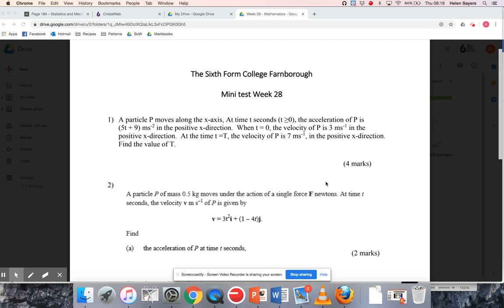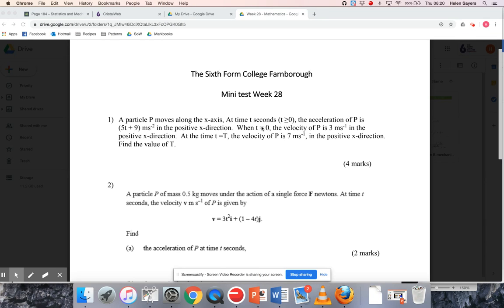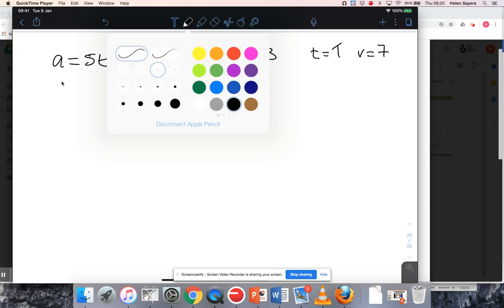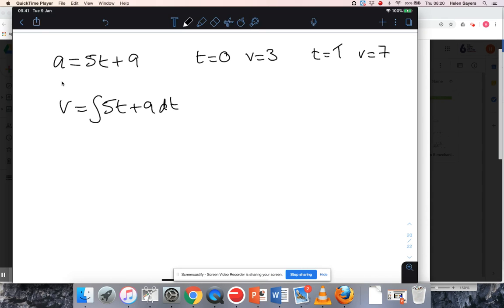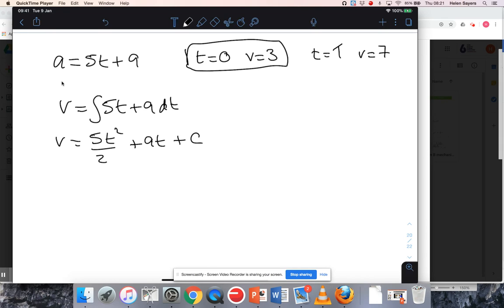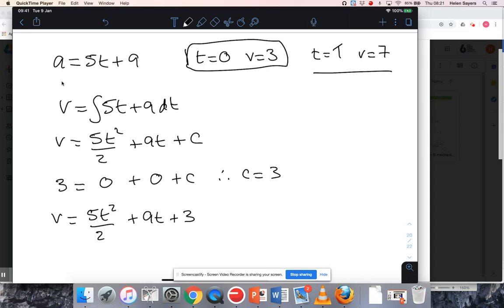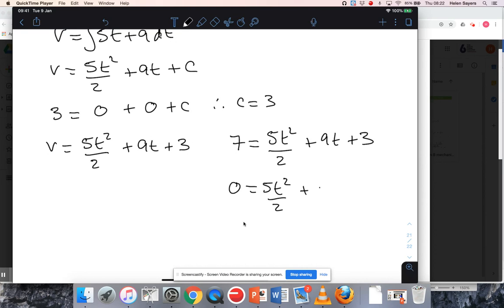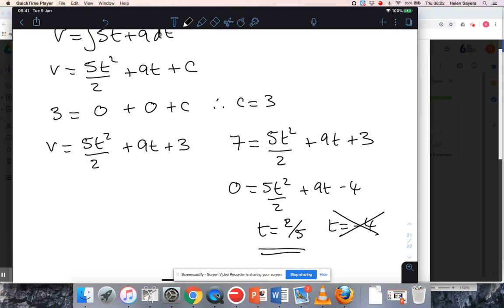Year 1 Minitest 28 Q1